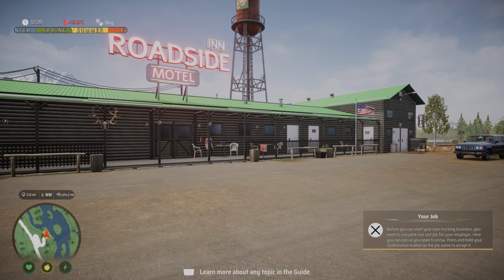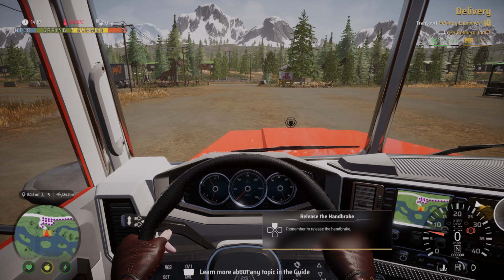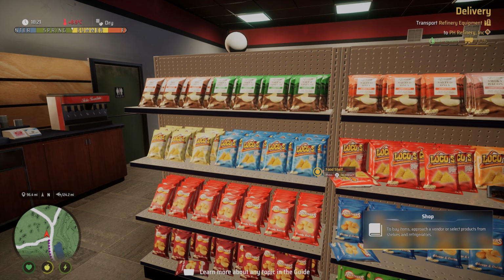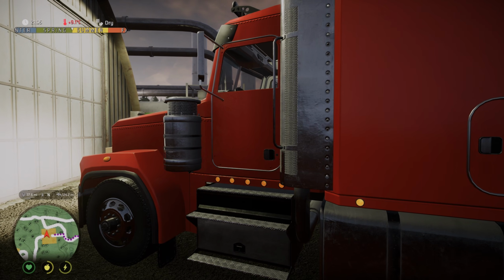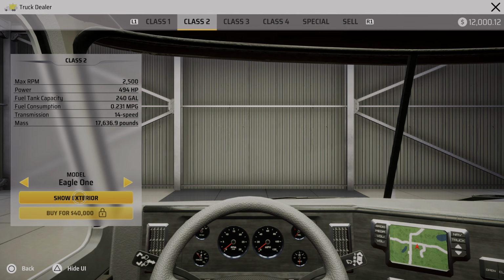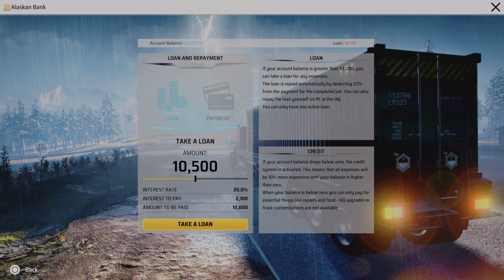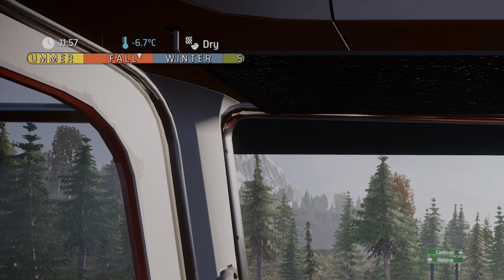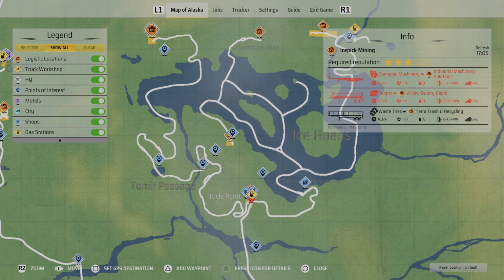Is The Alaskan Road Truckers Console Version Worth The Hype? Find Out With My Full Review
*Review code supplied by the Publisher.
It's been a long time coming, but it's finally here! The PlayStation version of Alaskan Road Truckers and my full, in -depth review.

Live the thrill of a new kind of driving simulator and risk it all in the challenge to become an Alaskan trucking legend. Balance the risk vs reward of taking perilous routes to save time, perform roadside repairs on your rig and brave the dangerous conditions on foot in challenging survival-based gameplay.

Drive
- Travel the wilds of Alaska in a sprawling map as you battle a dynamic weather system
- Haul a range of cargo through the toughest conditions
- Gear up and prepare for the journey ahead, with truck maintenance, emergency repairs and other challenges to contend with

Survive
- Stranded and low on funds for roadside assistance? Leave the safety of your cab and fix your truck, if you can brave the wintery conditions
- Don’t just fuel your rig; contend with hunger, fatigue and body temperature to keep yourself healthy
- Battle the elements with mud slides, avalanches, fallen trees and blizzards
- Tackle three game modes; casual, standard and hardcore, for the most challenging experience

Thrive
- Make your mobile home your own - customise your truck and stand out from the crowd
- Build your reputation, manage your HQ and be the master of your own destiny